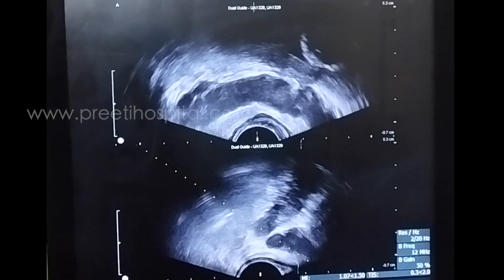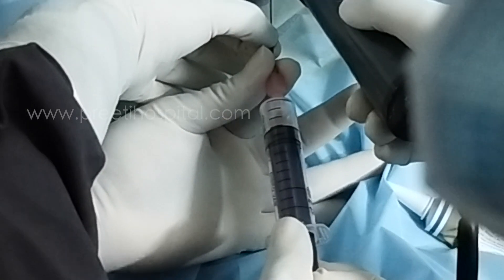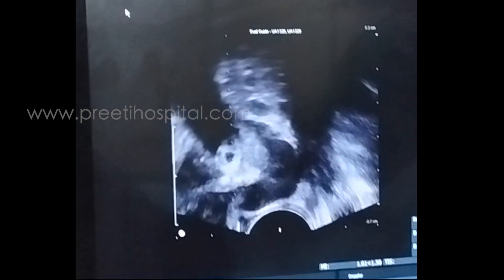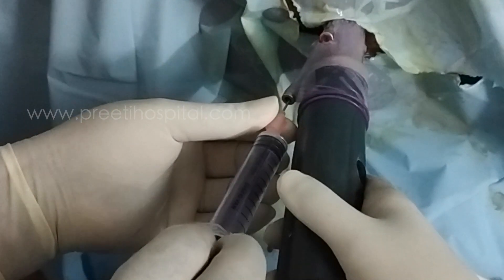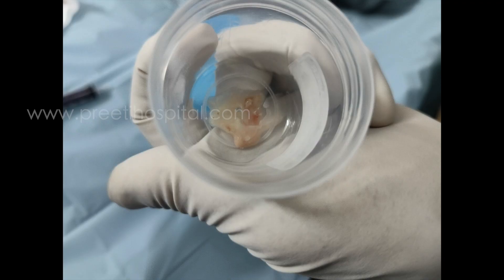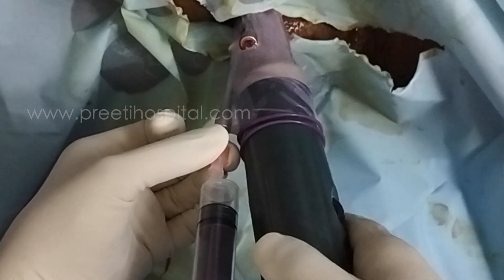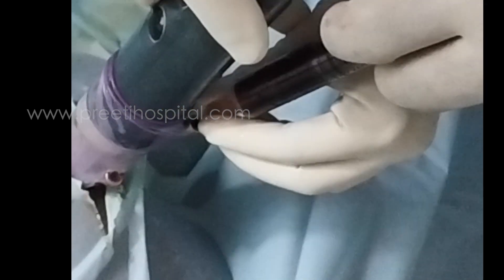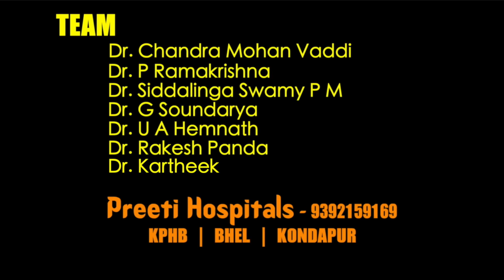TRUS guided aspiration of Prostatic abscess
Managing Director,
Consultant Urologist & Kidney Transplant Surgeon.